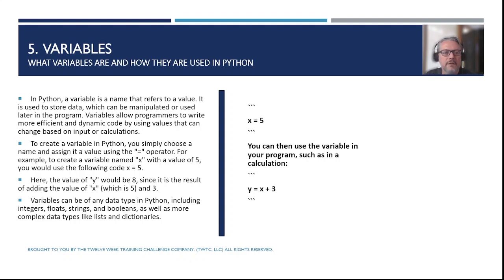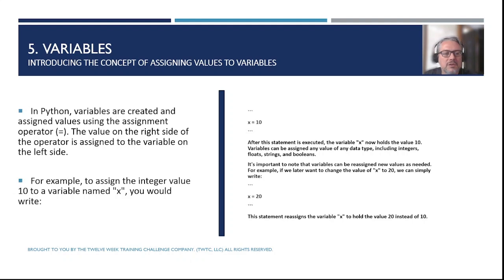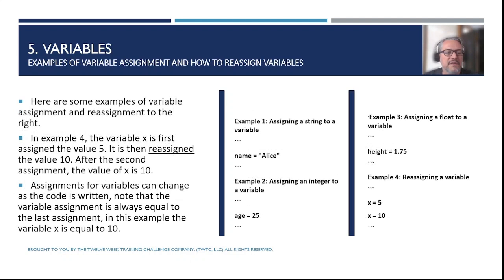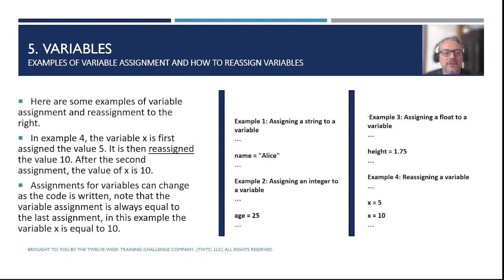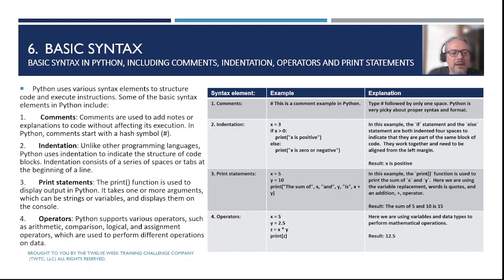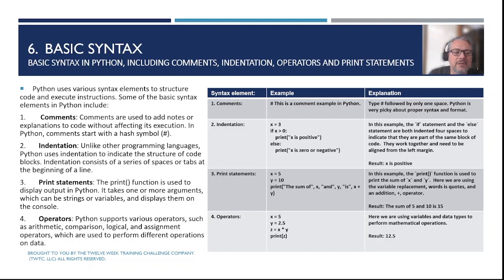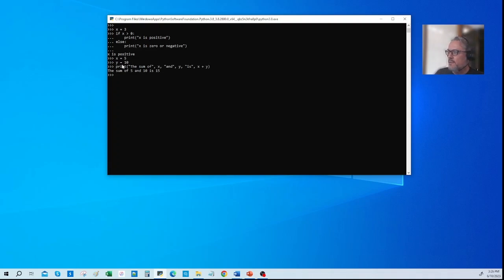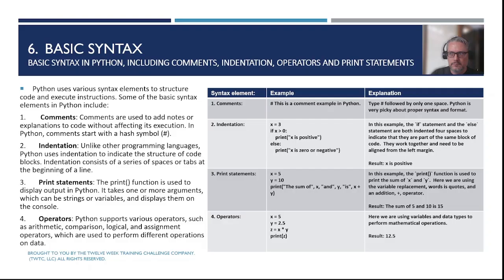How to Start Python Coding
Video 1 - Class 1 Foundational Concepts. This video covers python fundamentals including variables, assignments and basic syntax in a class setting with slides and hands on coding examples.  This is for the beginners to pro python class.  If you have not already, download free tools including course requirements, class slides, multiple choice exams, and interactive evaluations, all on our web site.

My Recommended Hardware Essentials for 2024:

Portable Hard Drive
MacBook Air
Plantronics Headset
Air Pods
Njord Gear Indestructible Smartwatch